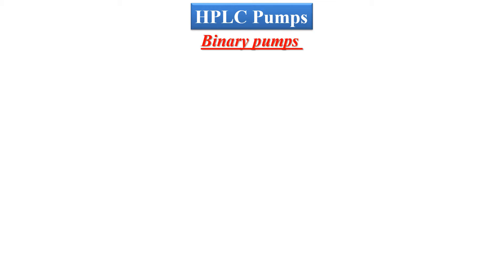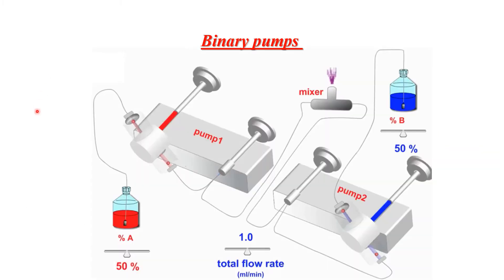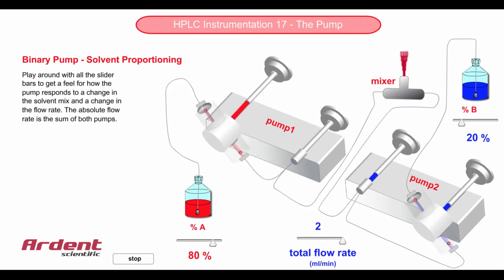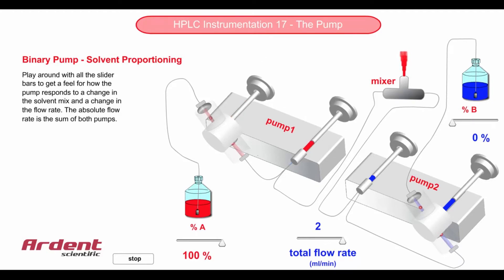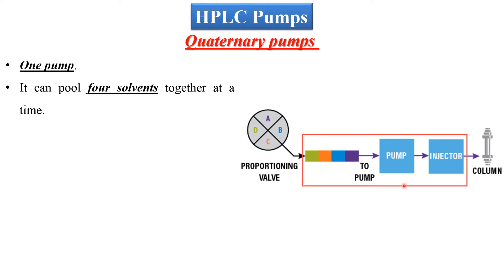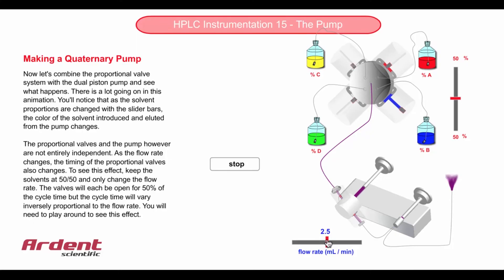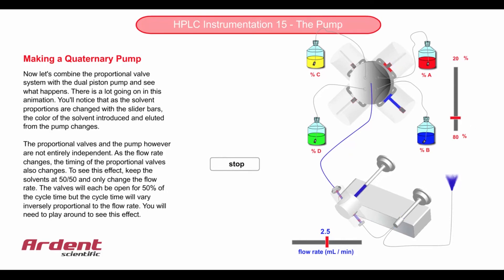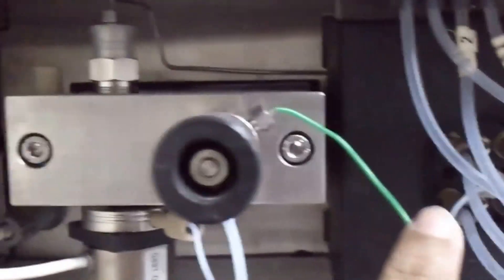Binary & Quaternary HPLC Pumps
This video was edited from the original videos:

by Ardent Scientific

| Laboratory & Scientific Lab Equipment | Boston Industries, Inc.

by Ardent Scientific

by Chromatography
Chromatography